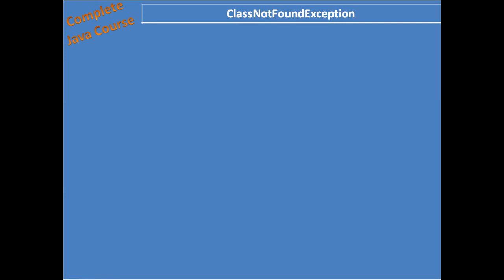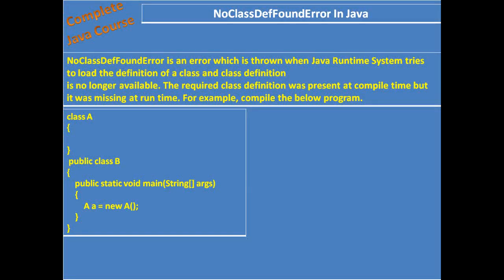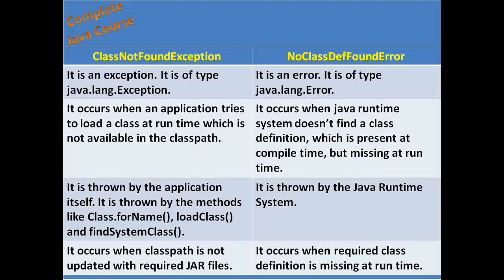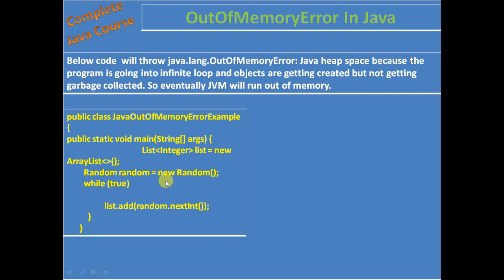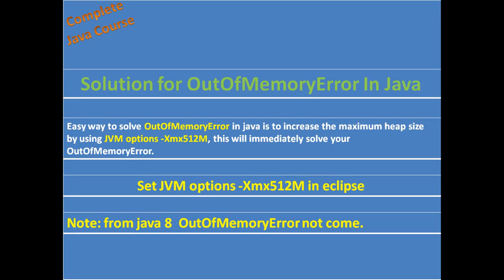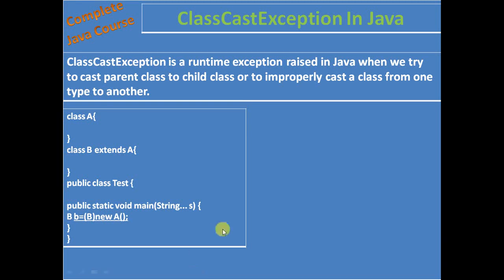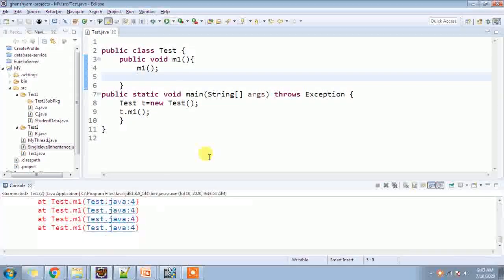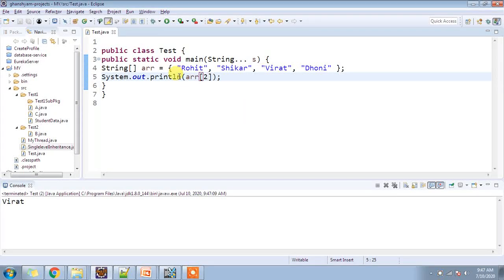Exception Handlig in Java Part 6